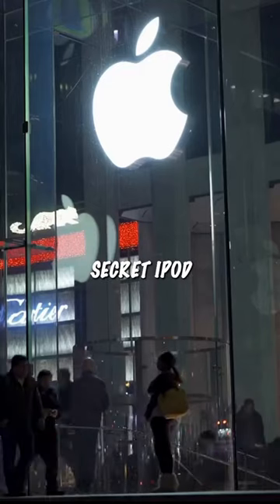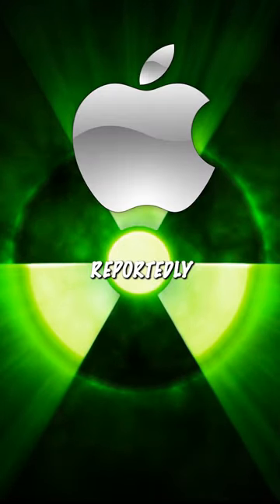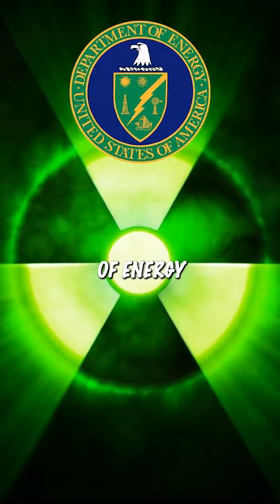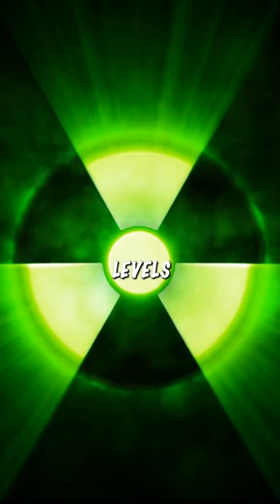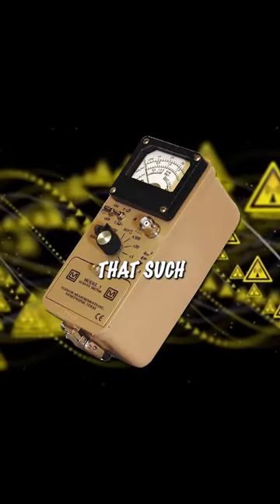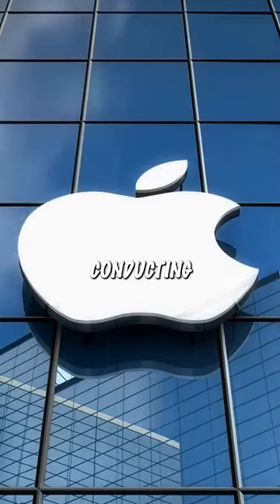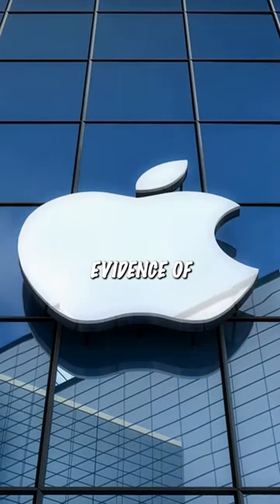Apple’s Secret iPod?🤫 📱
In 2005, Apple reportedly collaborated with the US Department of Energy to create a secret iPod that could detect radiation levels in the air. Former Apple software engineer David Shayer revealed that he was instructed to help two non-Apple engineers modify the device with extra hardware in a way that couldn't easily be detected. This "special iPod" could scan for smuggled uranium or evidence of a dirty bomb development program without raising suspicion.